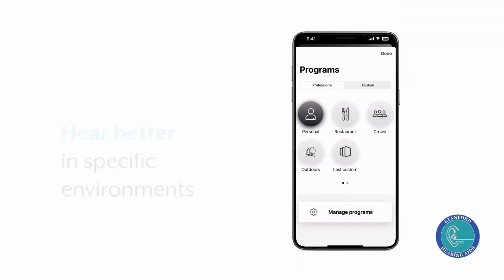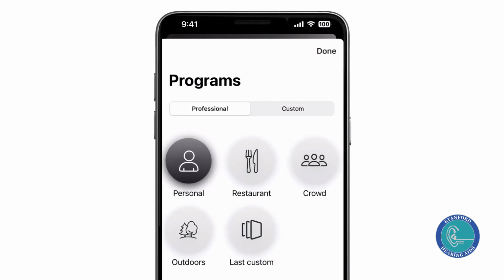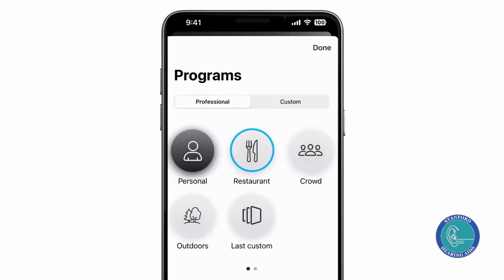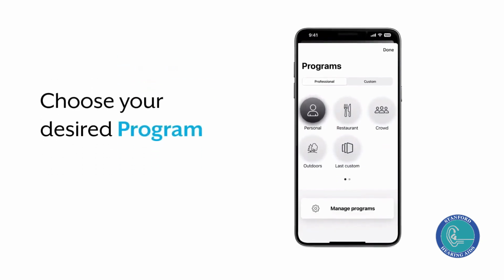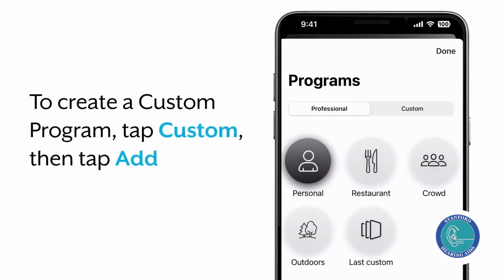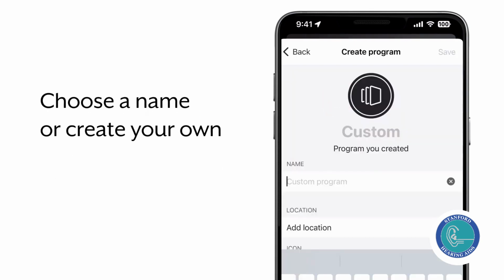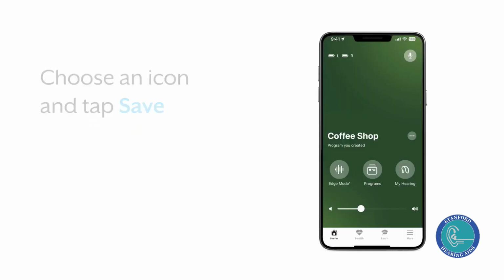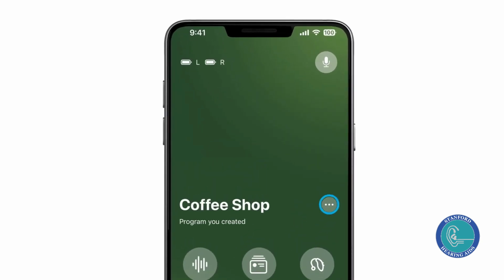How to Use Programs with Starkey Hearing Aids and App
Setting up and using different programs with your Starkey hearing aids and app is easy. Watch is video to find out more.